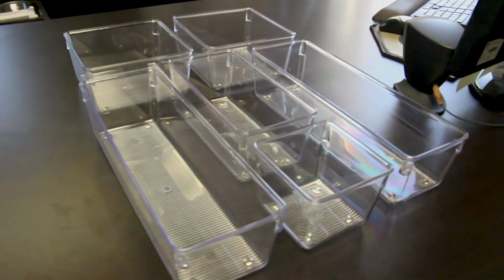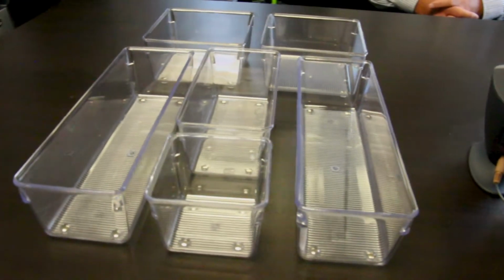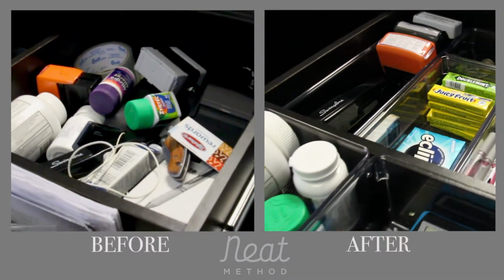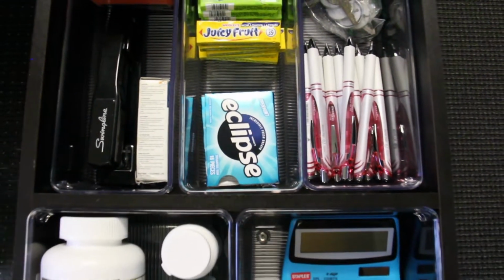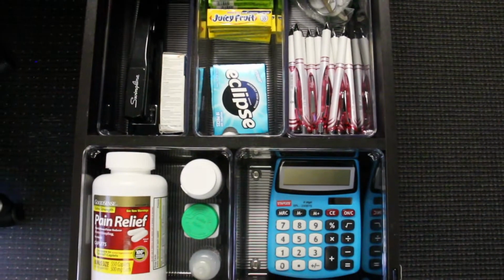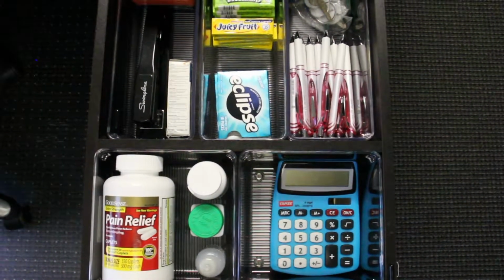NEAT Method Indianapolis Owner Takes On Painful Project!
NEAT Method Indianapolis Owner, Sarah Davis, takes on one of her most "painful" projects yet when she visits the desk of Owner-Broker of RE/MAX Advanced Realty, Dennis Nottingham.